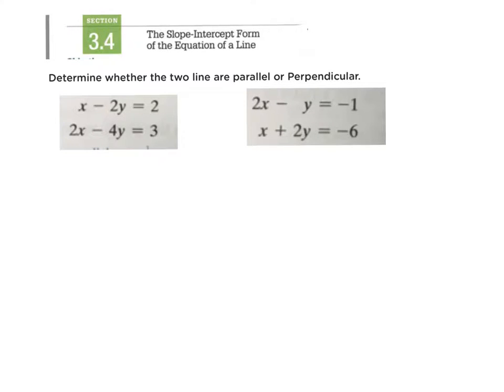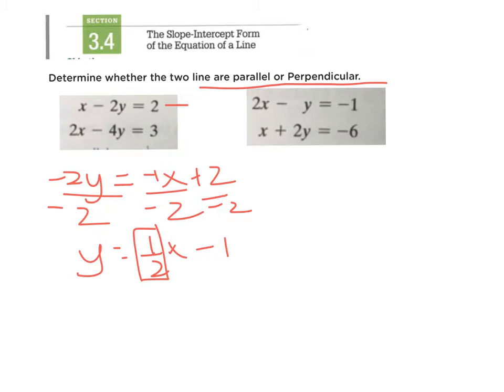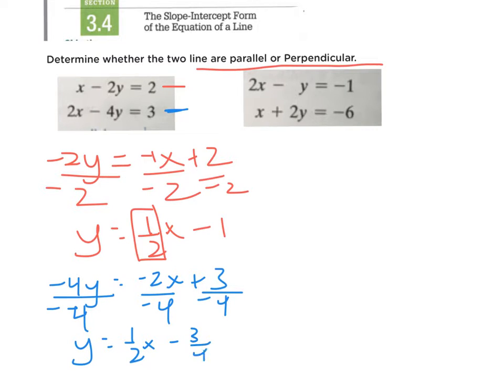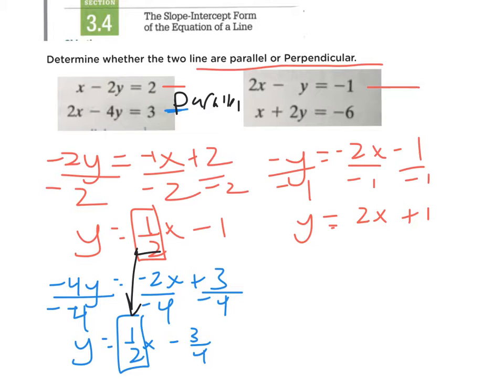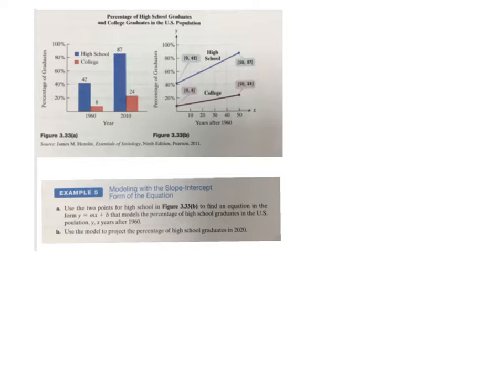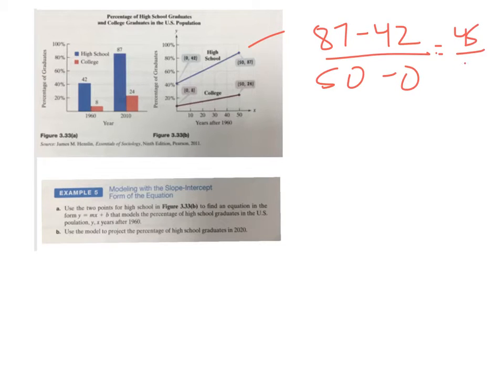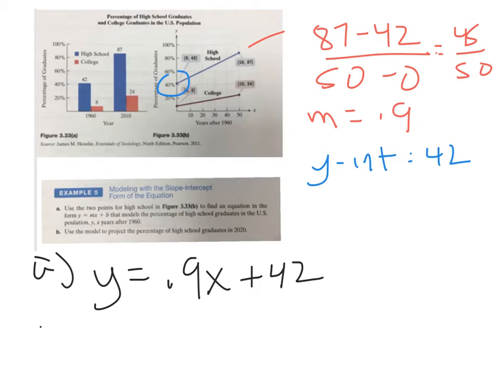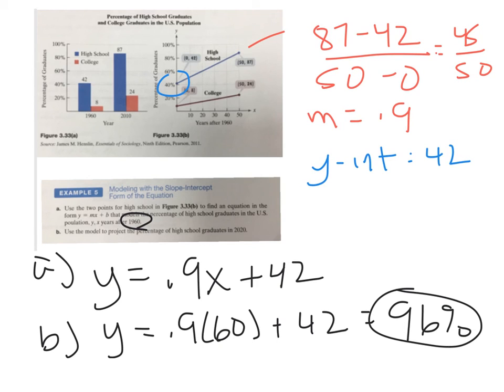3-4 pt 2 slope-intercept form